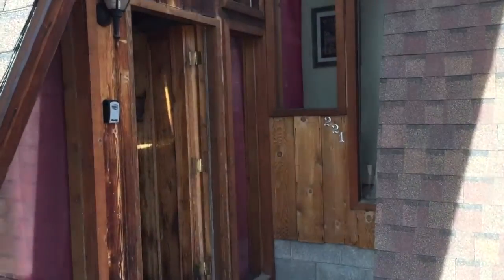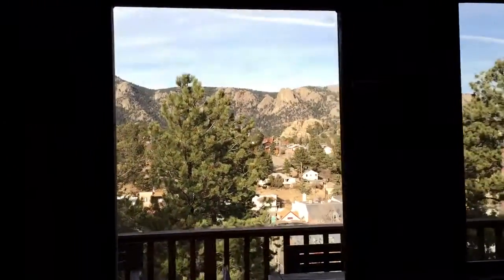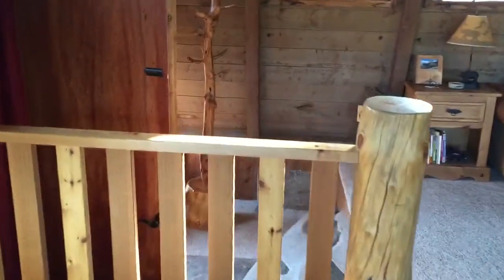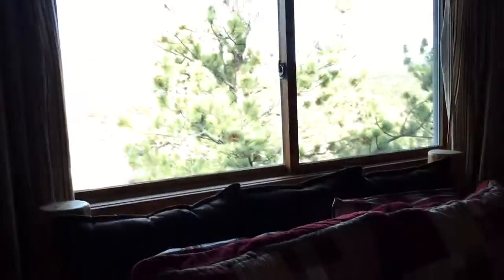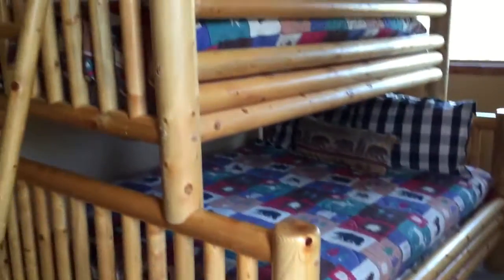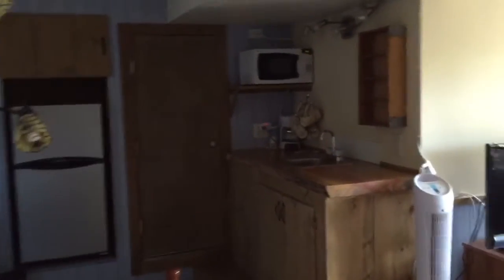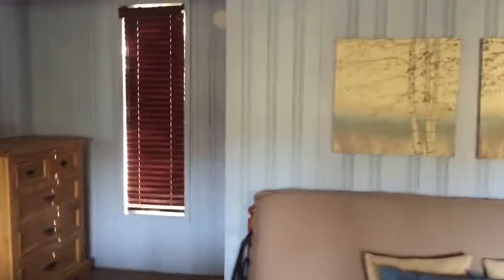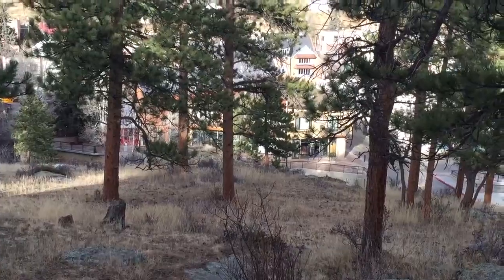Our Vacation Rental Cabin in Estes Park, Colorado - Ridgeview Lodge {#46}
Our favorite getaway! The family cabin in Estes Park, Colorado. We mostly get to use it in the winter because it's rented out so much of the time!! You can find out more about it and inquire about renting it
Tell us you found it through Spot the Scotts and get a discount! :)